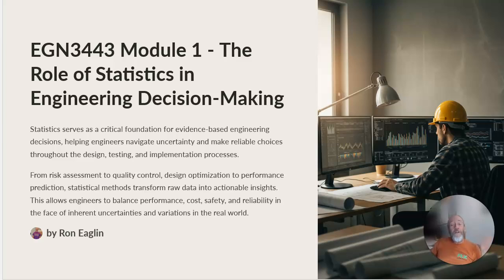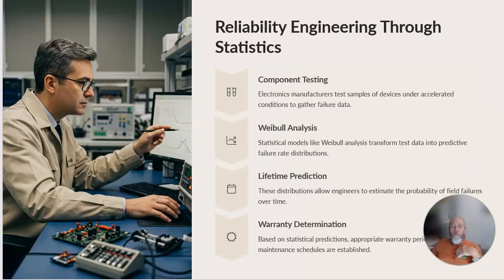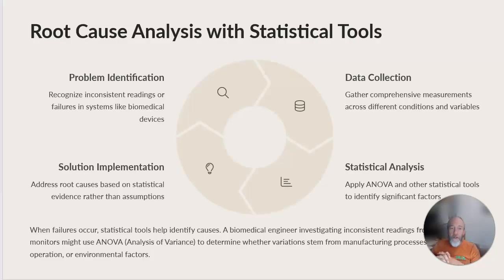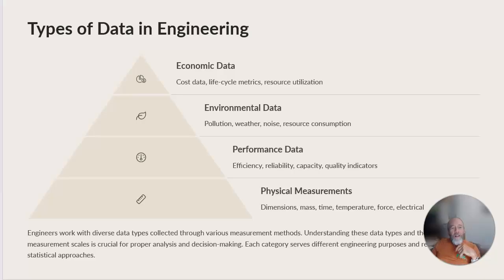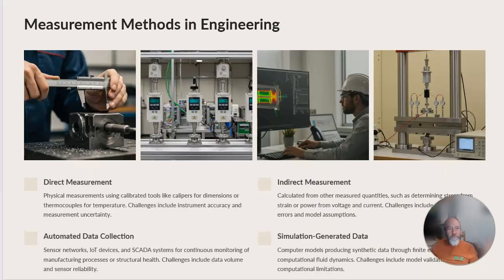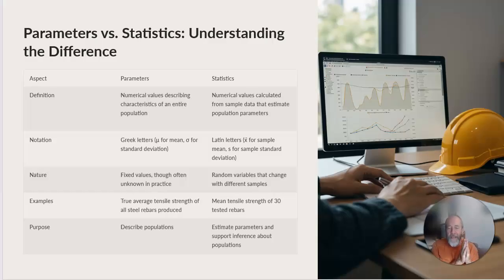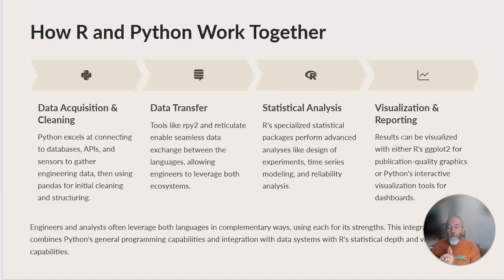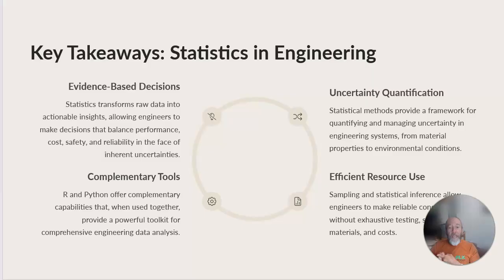EGN3443 Module 1 - The Role of Statistics in Engineering Decision Making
# The Role of Statistics in Engineering Decision Making

This lecture provides an overview of how statistics and probability are used in engineering, particularly in decision-making processes. It highlights the importance of statistical analysis in various engineering applications and introduces the topics covered in the EGN3443 class.

*   **Risk Assessment:** Statistics help engineers understand and quantify uncertainties in real-world conditions and designs to assess overall risk.
*   **Quality Control:** Statistical methods are used to predict failure rates and determine the mean time between failures in manufactured products.
*   **Design Optimization:** Statistics aid in selecting the best design options by evaluating different design decisions.
*   **Performance Prediction:** Analyzing system performance using statistical models is crucial for quality control and overall system reliability.
*   **Material Selection:** Choosing materials involves understanding the statistical distribution of material properties rather than relying on fixed values.
*   **Failure Analysis (WEL Analysis):** Components are tested to determine failure causes and predict their lifespan through statistical modeling.
*   **Warranty Decisions:** Warranties are based on statistical analysis to ensure profitability, considering uncertainties in components and usage.
*   **Root Cause Analysis:** Statistical analysis identifies significant factors contributing to problems, enabling targeted solutions.
*   **Monte Carlo Simulation:** This technique creates data from distributions to simulate system behavior, aiding in decision-making.
*   **Environmental Compliance:** Statistical analysis is used to predict pollutant levels and ensure regulatory standards are met.
*   **Data Types:** Engineers work with physical measurements, efficiency/reliability data, environmental data, and economic factors, all of which have statistical distributions.
*   **Scales of Measurement:** Nominal, ordinal, interval, and ratio scales are used to categorize and measure data, each with specific properties.
*   **Measurement Methods:** Direct measurement, automated data collection (SCADA systems), indirect measures, and simulated data are all employed.
*   **Population vs. Samples:** Statistical analysis involves using samples to estimate population parameters, understanding that sample validity is crucial.
*   **Parameters vs. Statistics:** Different symbols (e.g., mu/sigma vs. xbar/s) are used to distinguish between population parameters and sample statistics.
*   **Python and AI:** The course utilizes Python for statistical analysis, encouraging the use of AI to generate code, but with a focus on verifying its correctness and appropriateness.
*   **Visualization:** Data visualization through plots is essential for understanding and communicating statistical analysis results.
*   **Statistical Programs:** Python and R are the primary free, open-source tools used for statistical analysis in the course.